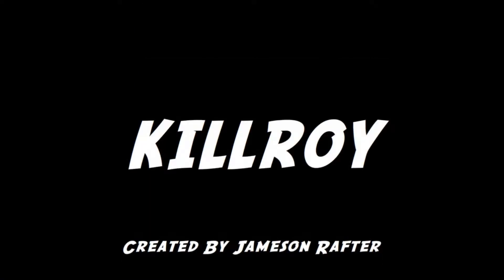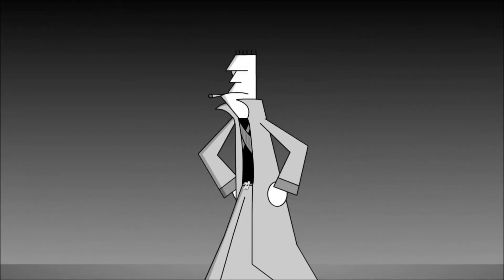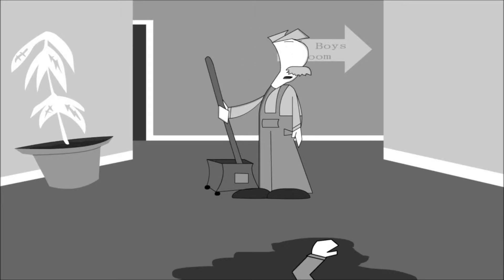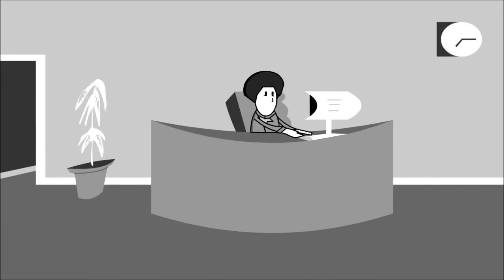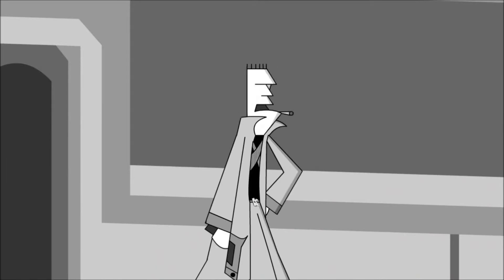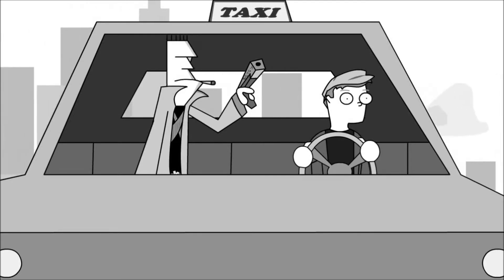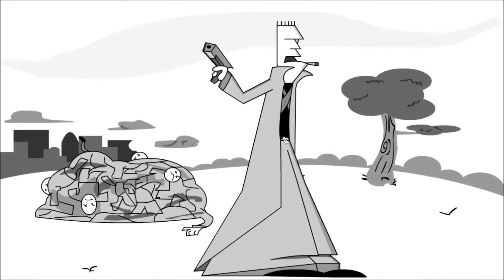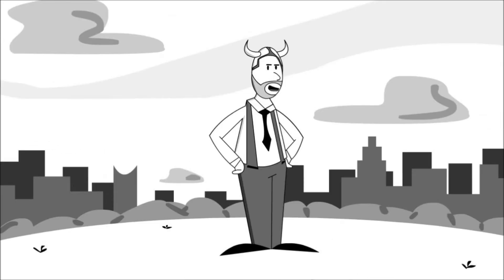Slim Bits 1 - KILLROY Episode 1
My very first creator commentary track. I go into such topics as the series' Black and White aesthetic, the inspiration behind David McOverlord, Killroy's stance on exposing children to violence and other ramblings

UptownSlimJim is a Canadian who makes movies with his friends and family just for the hell of it.

Created, Written, Animated and Directed By: Jameson Rafter